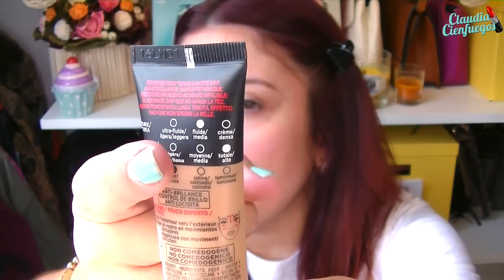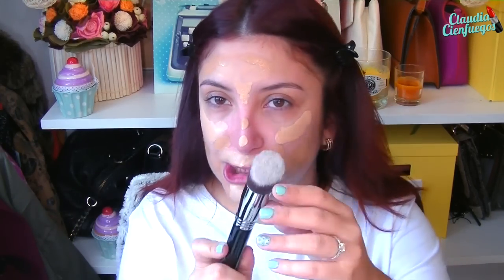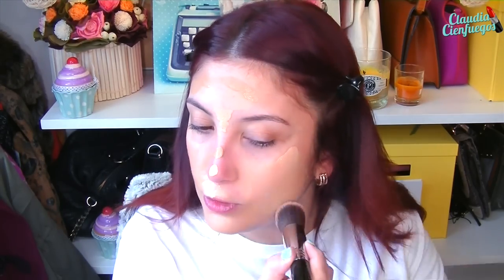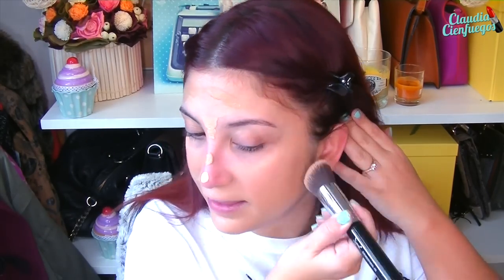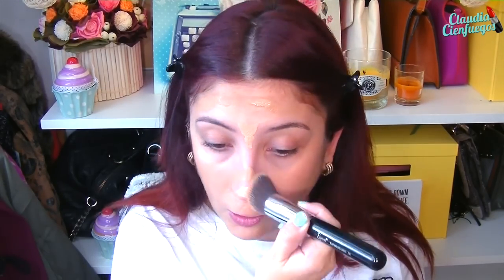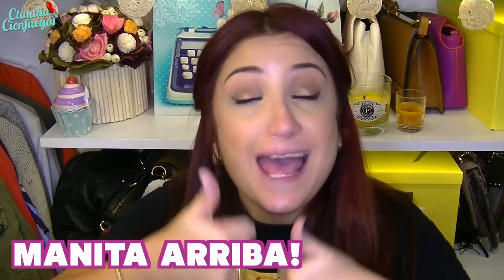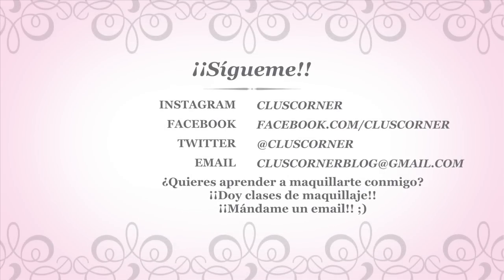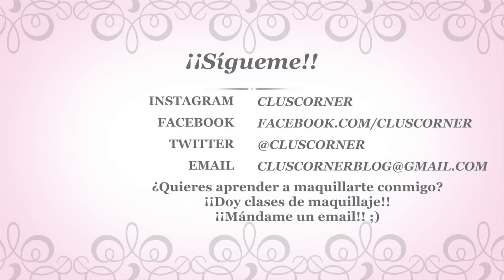Review Base Infalible 24 h L'Oreal | ¡Poniéndola a prueba! | Claudia Cienfuegos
Haz CLICK aquí que es gratis y a mi me das una alegría :D ♥¡¡Una de las bases más famosas de ahora en el mercado!! ¿Queréis una base que no os saque brillos? ¿Y encima low cost? ¿Eso existe?

No olvides que vivir es compartir así que pásale el video a tus amigas.
Y si te encanta el video...¡¡dale al ME GUSTA!!

¿Te gustan mis videos? ¿Quieres colaborar conmigo y enviarme algo? Mándame un email ;)
Las opiniones serán siempre 100% sinceras, mis seguidoras se merecen que yo sea honestas con ellas.